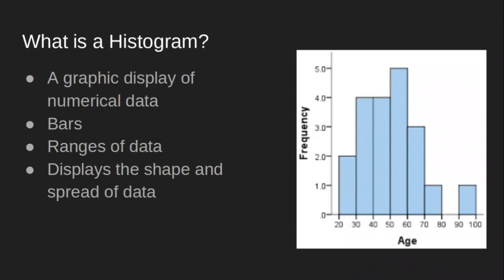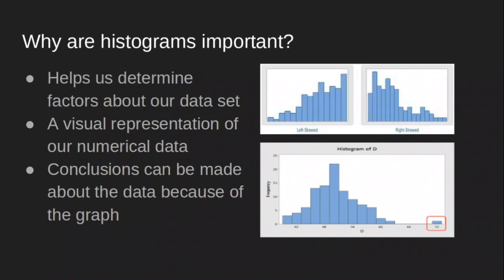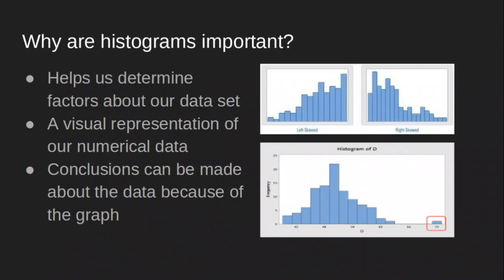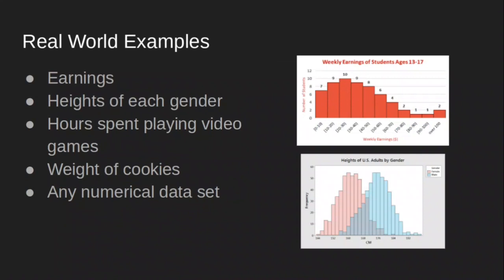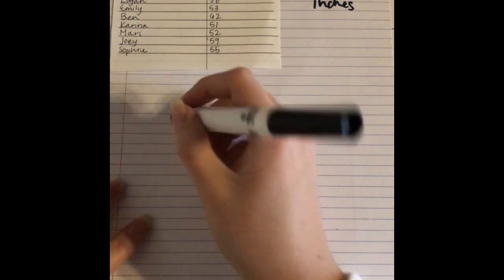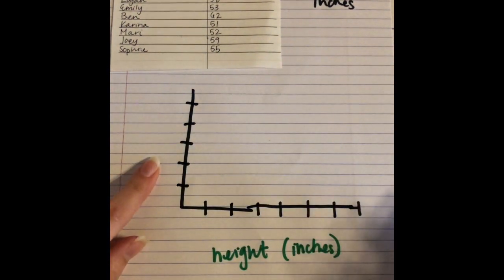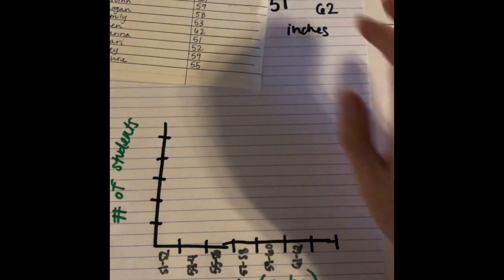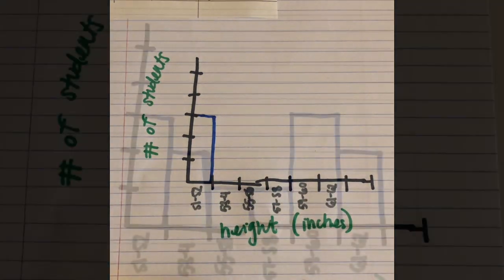EDUC 407 - DI